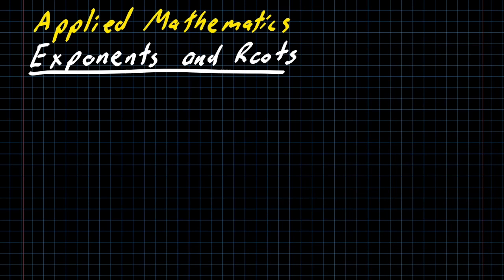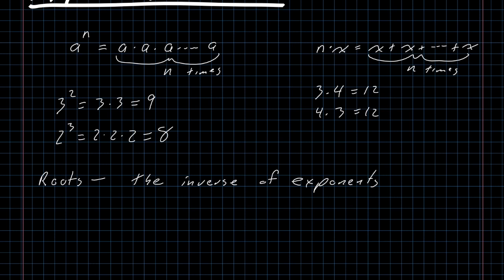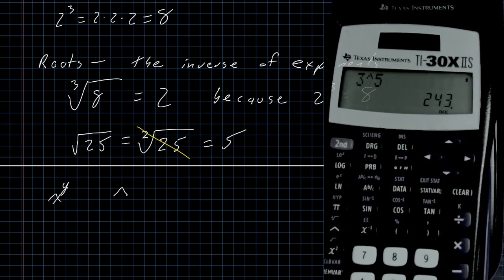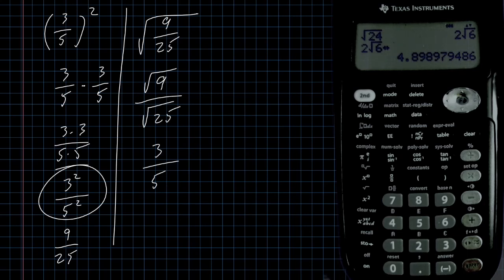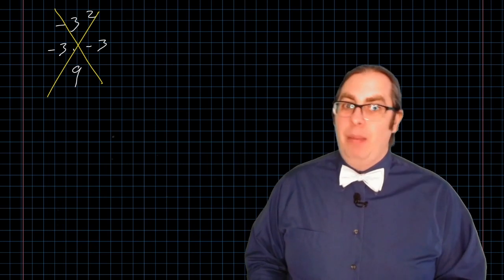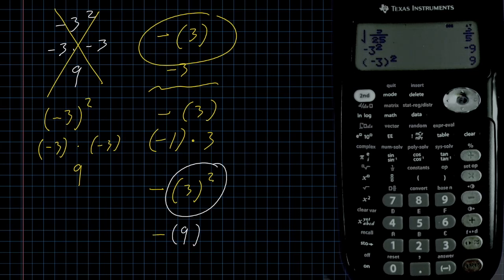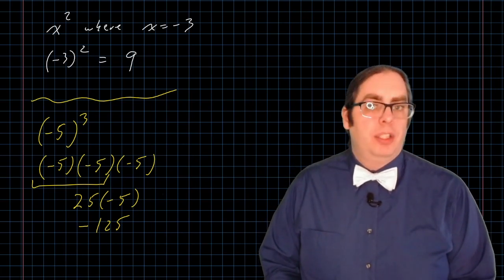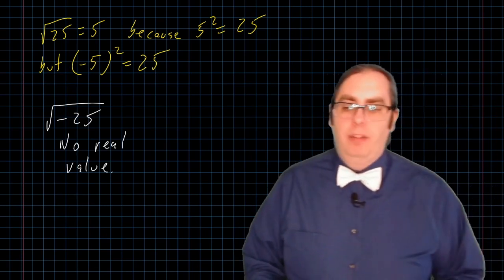Exponents and Roots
Learning Objectives for This Lesson:
1. Evaluate powers of signed numbers or fractions
2. Use a calculator to evaluate an expression containing an exponent
3. Recognize the square root of a perfect square
4. Use a calculator to approximate the square root of a number